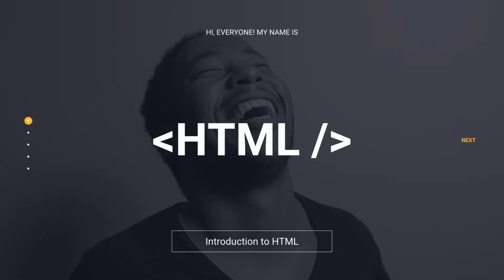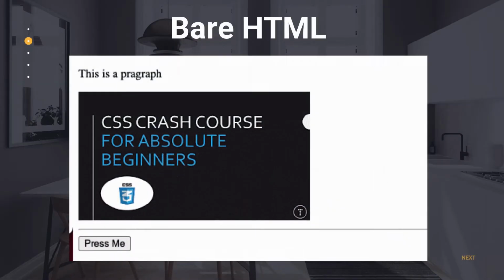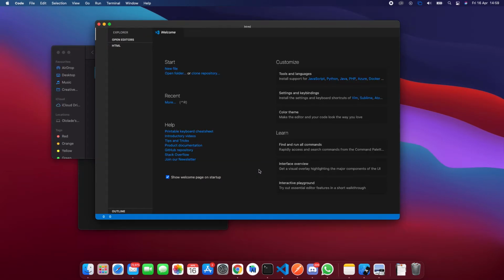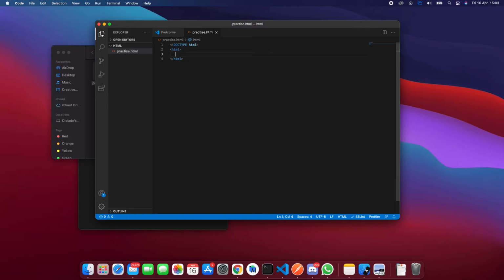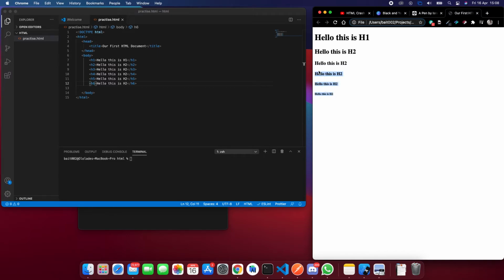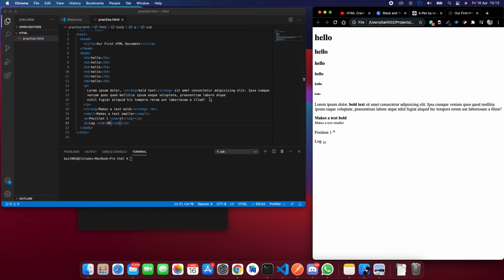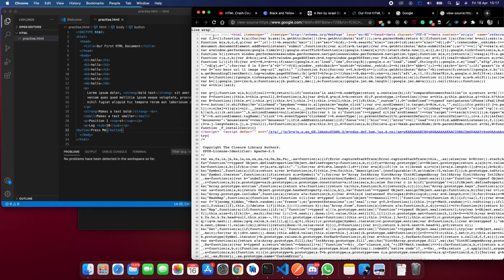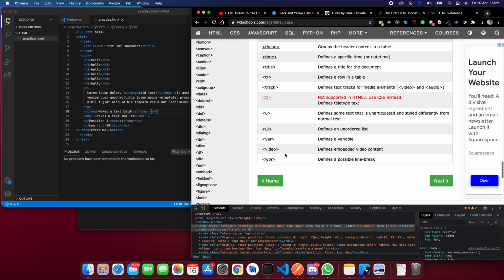Introduction to HTML || Learn HTML the fastest way OiCodebootcamp Lesson 1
Learn the basics of HTML the fastest way in one video. The first video in the line of a series of learning HTML, CSS and Javascript. Comment with your HTML issue and get a chance to get professional help on your specific issue.

We don't only do generic tutorials, we also aid students in the process of debugging for their own specific issues.